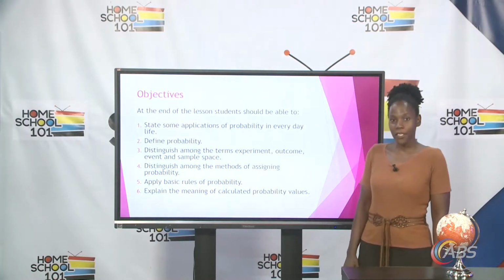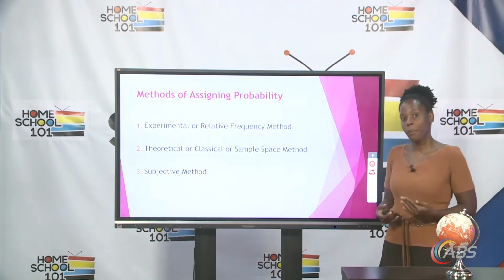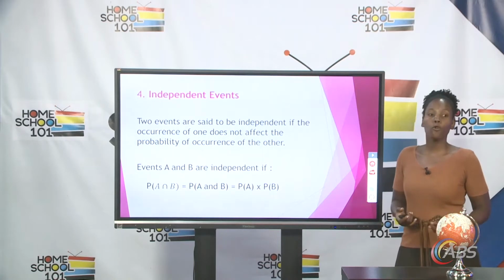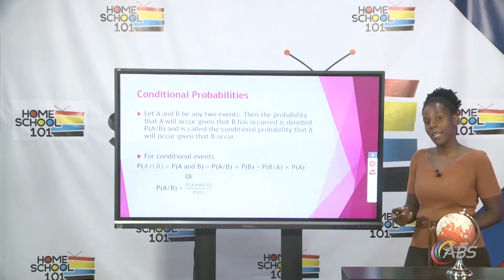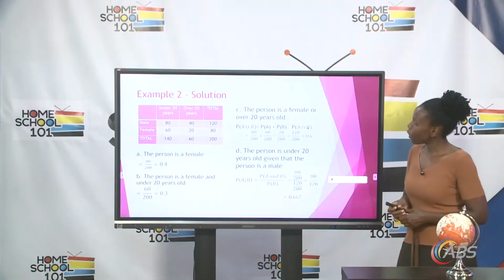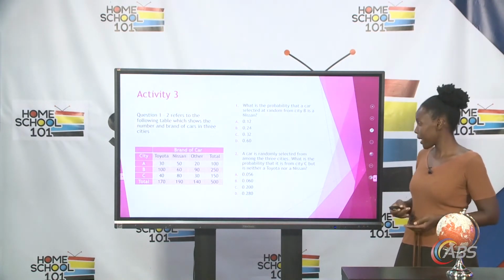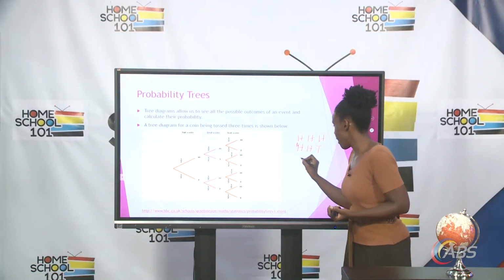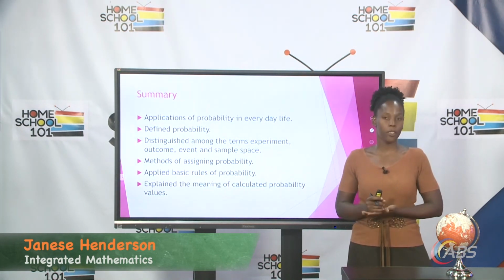CAPE Integrated Mathematics - Probability - Janese Henderson